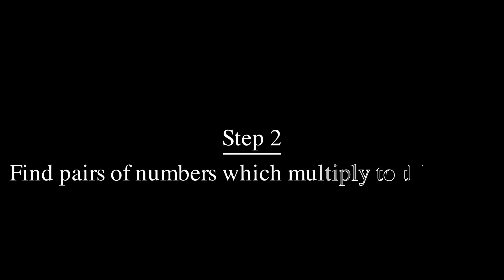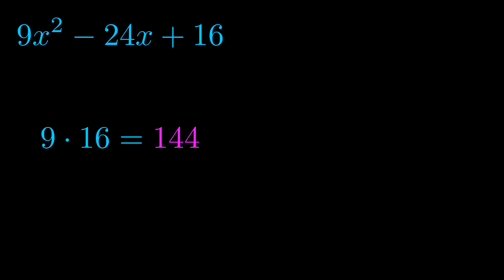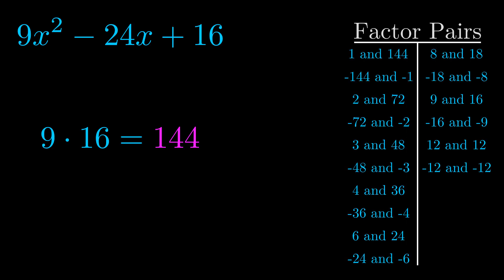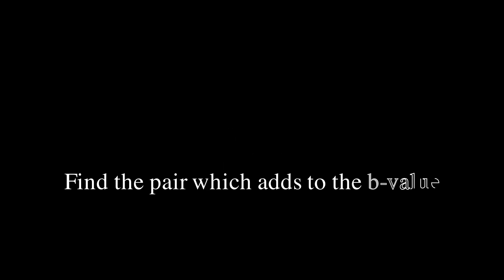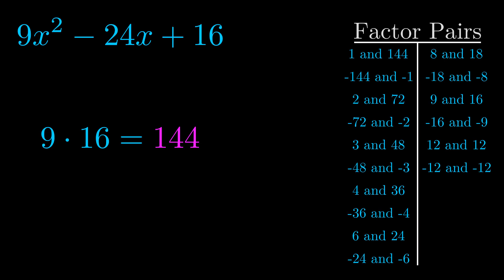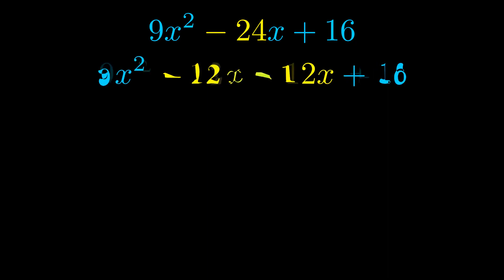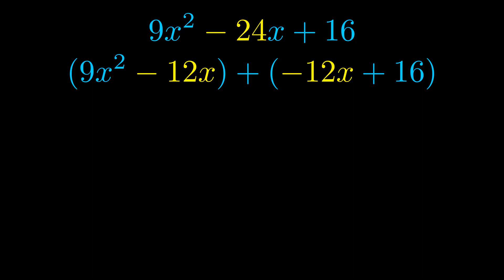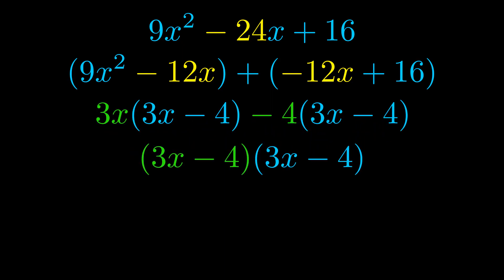Factor 9x^2 - 24x + 16